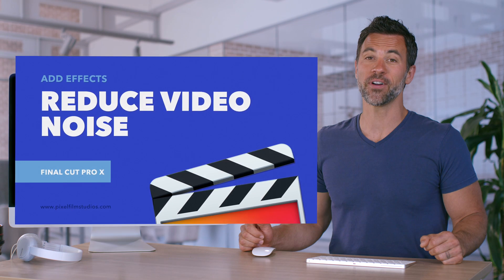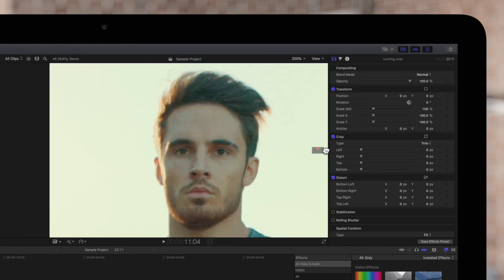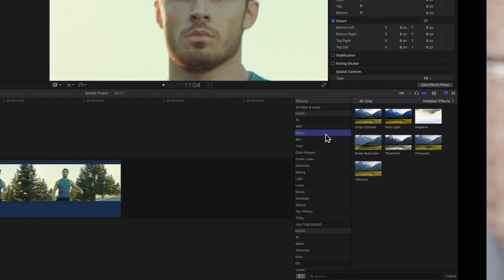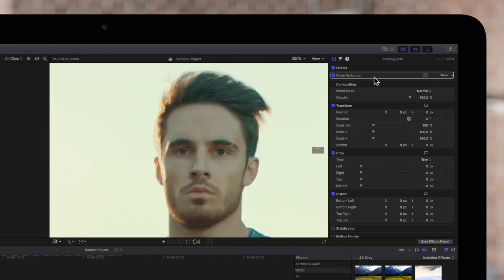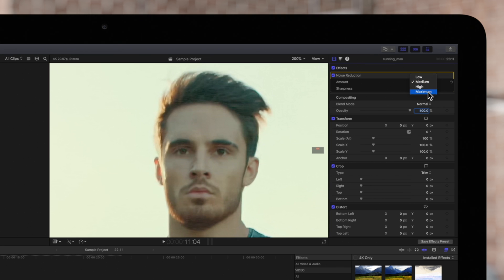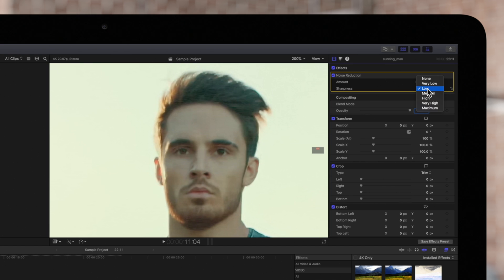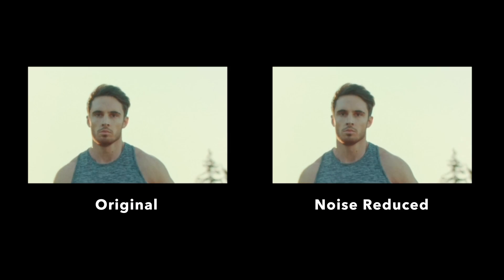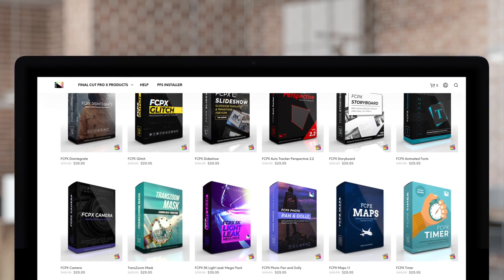How to Reduce Video Noise in Final Cut Pro X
If you shot your footage in low light conditions, you may notice some unwanted grain in your video clip. Final Cut Pro has a useful noise reduction effect that can help you reduce the amount of noise in your footage. In this video, we'll show you how to apply this effect and adjust its available settings.